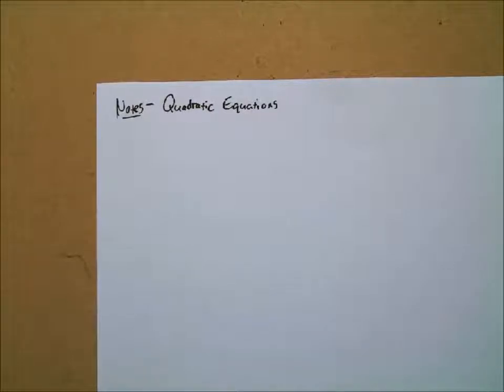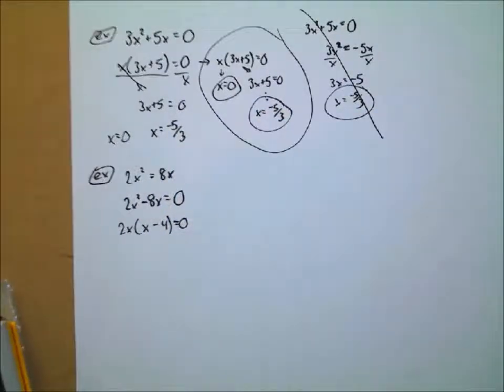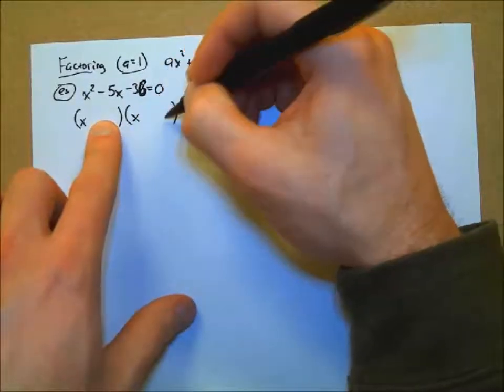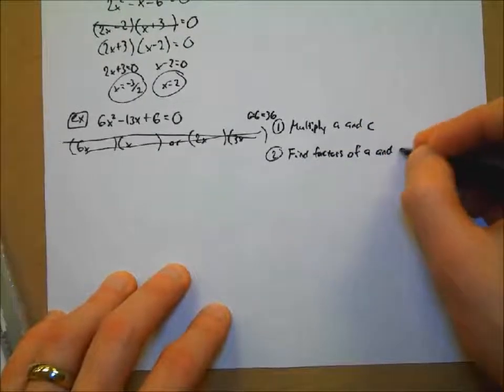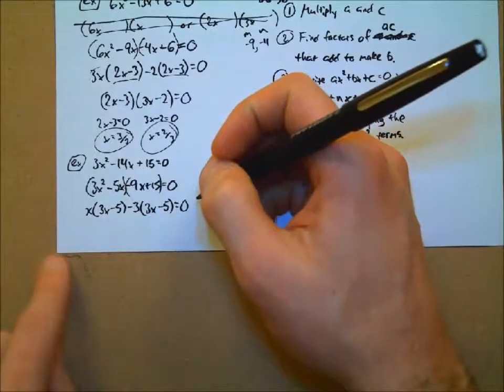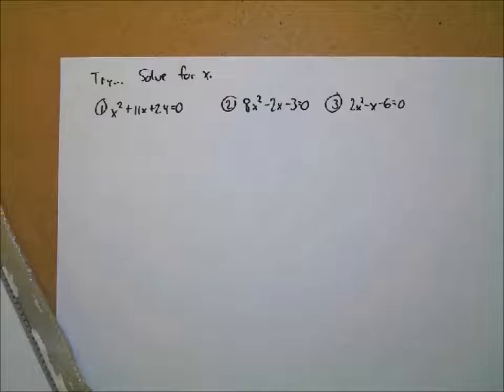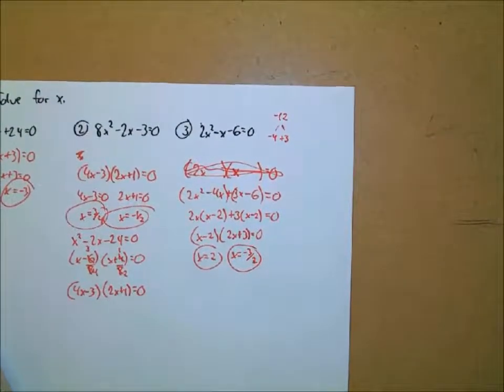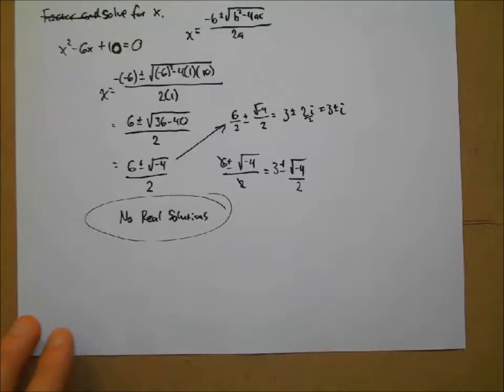2/16/2018 Solving Quadratic Equations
HW: Solving Quadratics Wksht